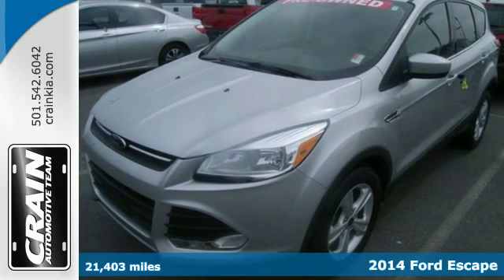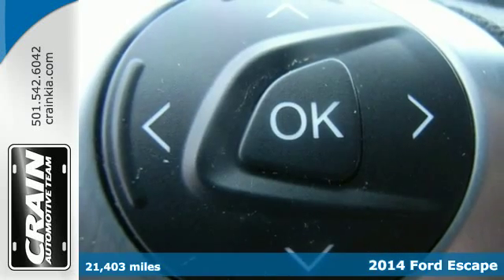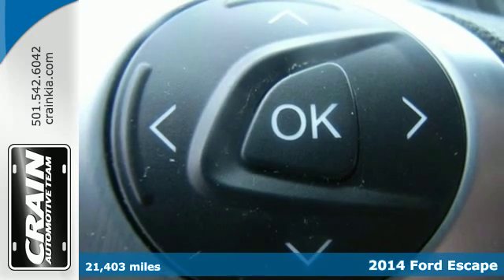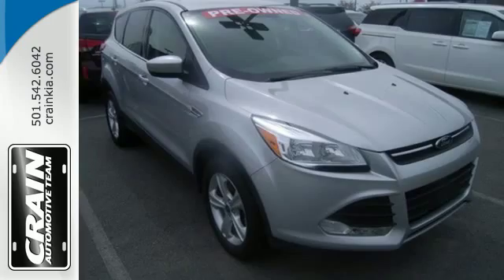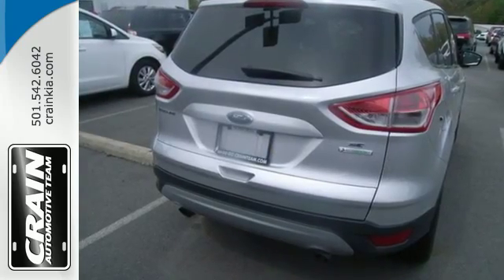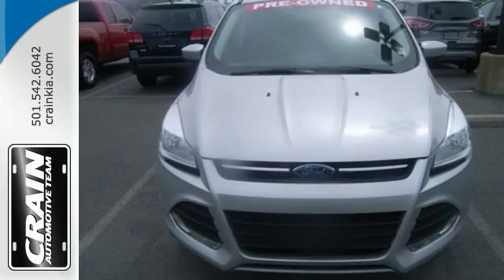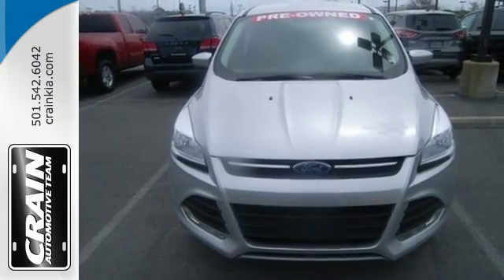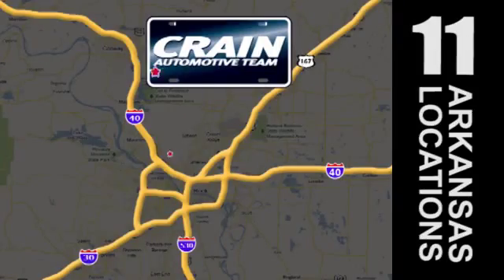Used 2014 Ford Escape Sherwood AR Little Rock, AR BK1684 - SOLD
Year: 2014
Make: Ford
Model: Escape
Engine: 1.6L Ecoboost Engine
Transmission: Automatic
Color: Ingot Silver Metallic
Mileage: 21403
Stock #: BK1684
VIN: 1FMCU0GX5EUC66811
Thank you for visiting another one of Crain Kia's online listings! Please continue for more information on this 2014 Ford Escape SE with 21,403 miles. This Ford Escape offers all the comforts of a well-optioned sedan with the utility you demand from an SUV. You could spend more on fuel each month than on your vehicle payments, so why not consider one with exceptional fuel economy like this 2014 Ford Escape. This low mileage Ford Escape has barely been touched. It's the next best thing to buying new. More information about the 2014 Ford Escape: Back for a second year after a radical redesign, the 2014 Ford Escape doesn't bear any likeness to the model it replaced-- it's a sleek, rakish, modern design, yet surprisingly roomy inside. Also surprising is how well the Escape responds and handles--as if it were a sport wagon. Escape's powertrains are standouts in this class, both offering more power than you get elsewhere plus excellent fuel economy. In terms of tech features, between MyFord Touch, an active park assist system and active-safety features like BLIS, the Escape stands far apart from more plainly presented crossover wagons. Strengths of this model include Stronger performance and better handling than other small affordable crossovers, excellent fuel economy, impressive maneuverability, spacious interior, excellent MyFord Touch connectivity, and rakish exterior and fashionable cabin Every new and pre-owned vehicle is backed by the Crain Commitment, including our 100% low price guarantee, a 100 hour love it or leave it exchange policy, and a 100 year 100,000 mile warranty. The Crain Team's Got 'Em!

Address:
5830 Warden Rd